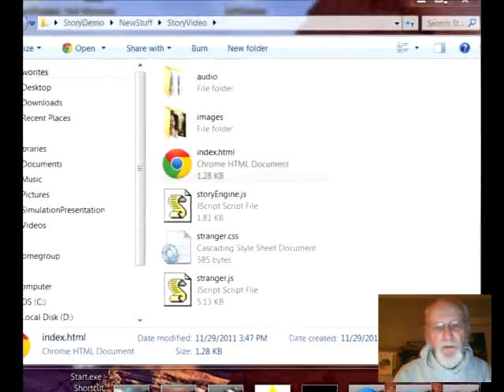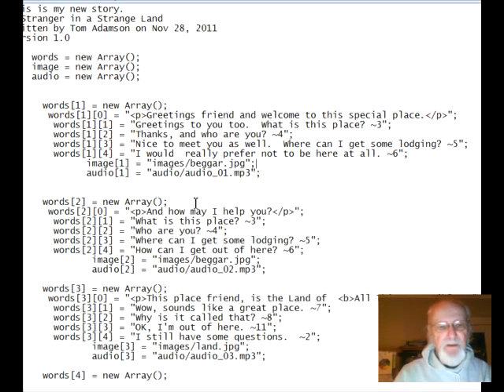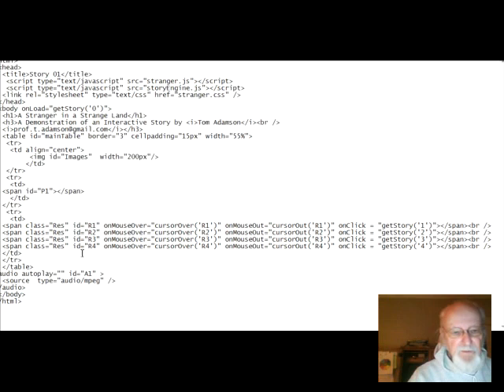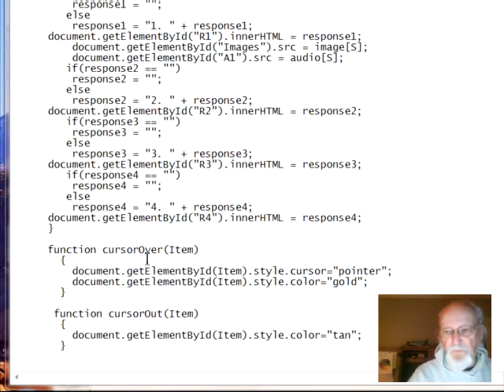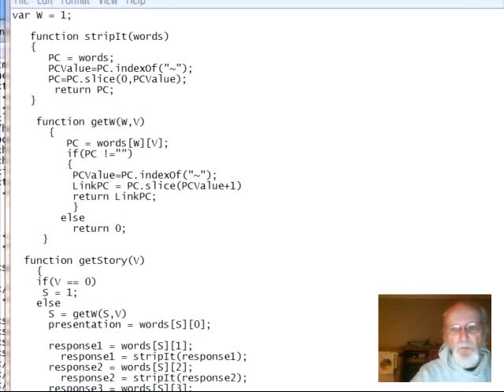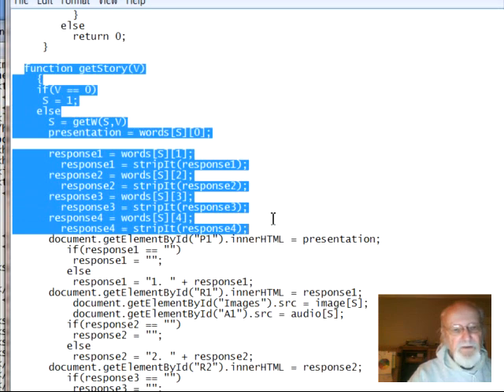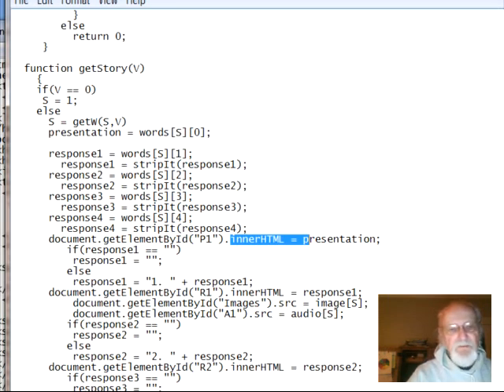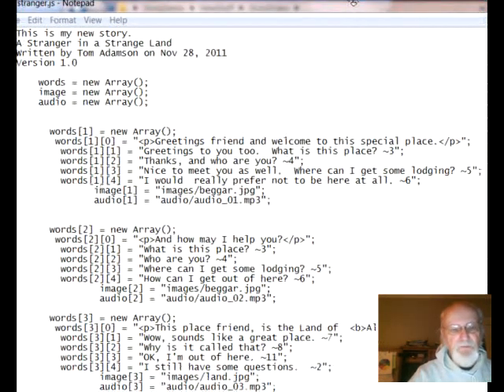Interactive Story HTML5 Lesson-3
A brief review and the coding for the JavaScript story engine.